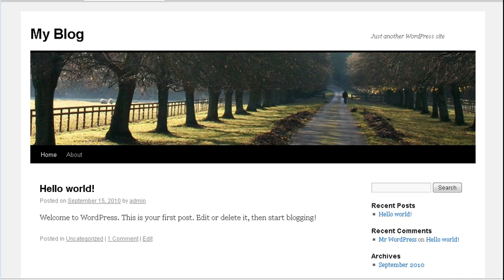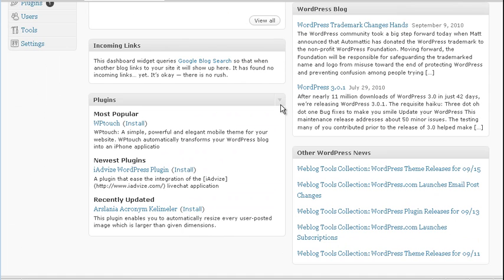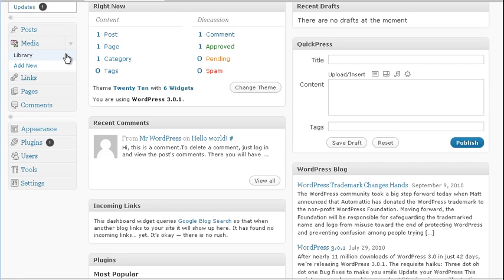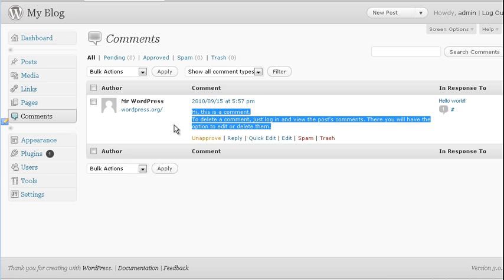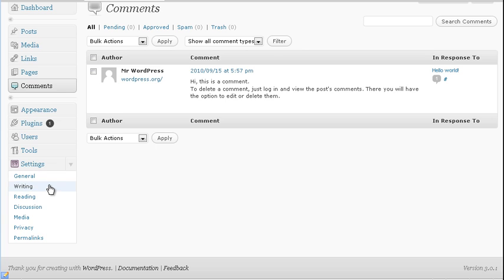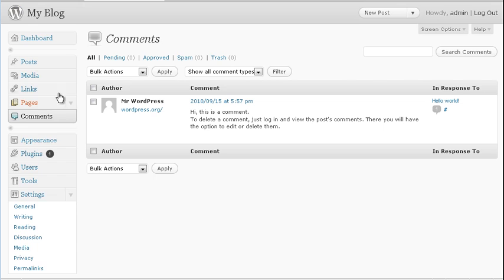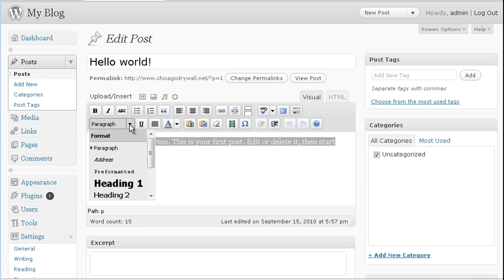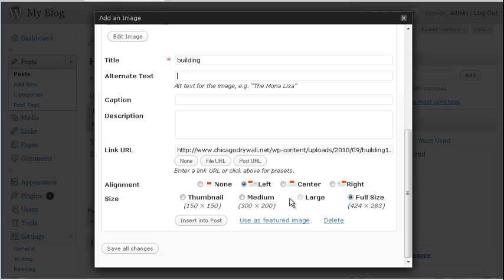Navigating Your WordPress Dashboard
You can also access all your pages and posts, as well as moderate comments and check your statistics. Simply login and begin exploring the platform and check out each tab.